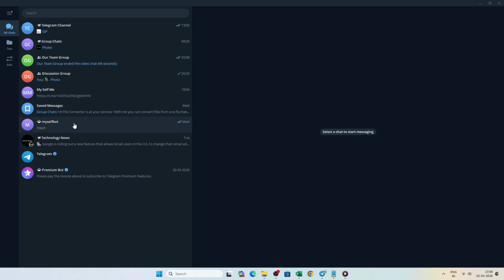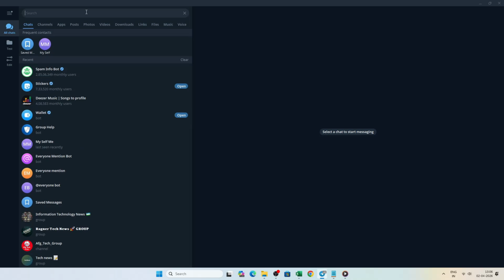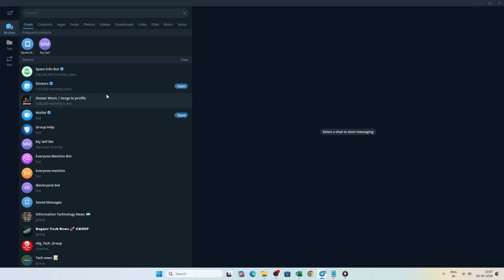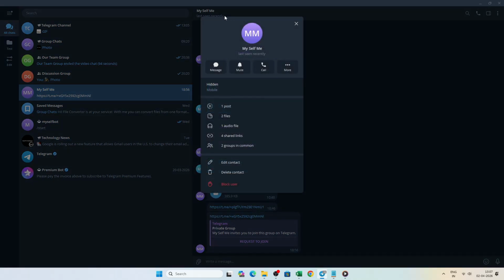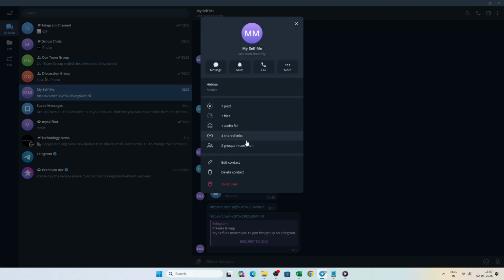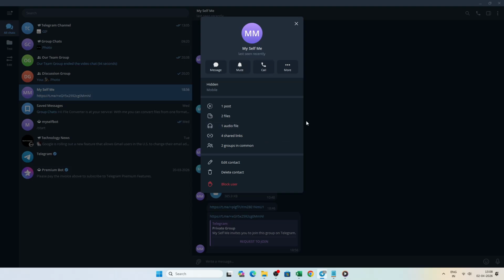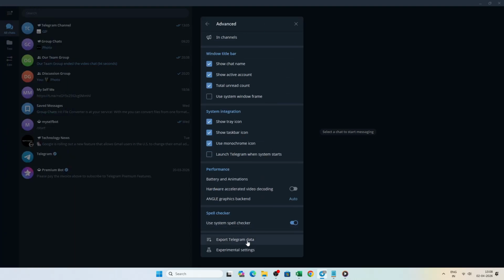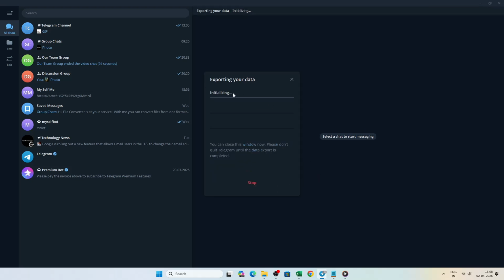How To Check Telegram History (Step By Step)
Learn how to check Telegram history quickly and easily with this step-by-step tutorial. Whether you need to find old messages, view deleted chat logs, or search your entire Telegram chat history, this video covers all the essential tips and tricks.